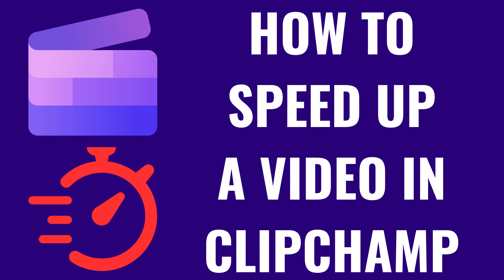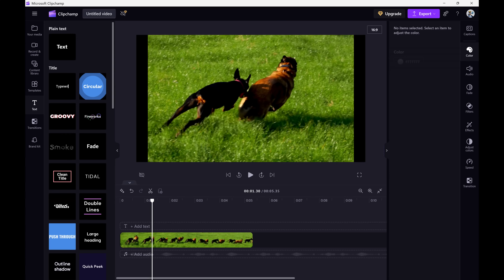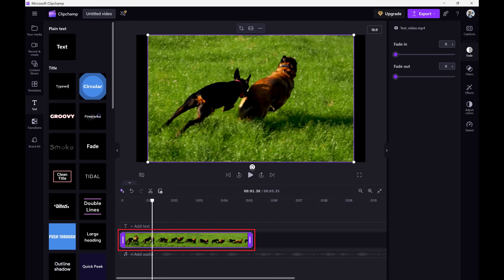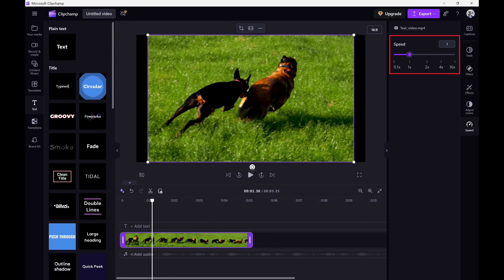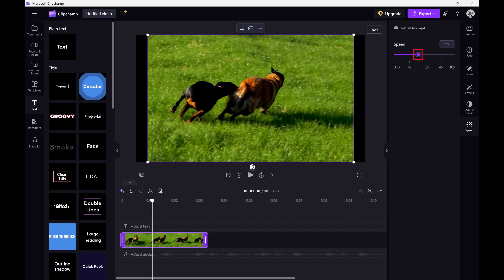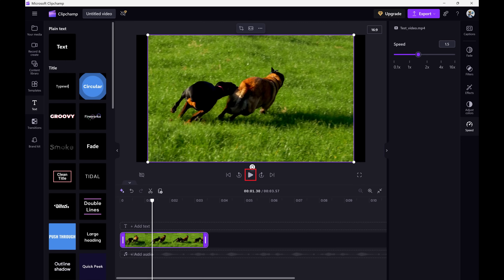How to Speed Up a Video in Clipchamp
In this video I'll show you how to speed up a video in Clipchamp.

Timestamps:
Introduction: 0:00
Steps to Speed Up a Video in Clipchamp: 0:05
Conclusion: 0:51

Video Transcript:Step 1. Open the video project you want to speed up in Clipchamp, and then click to select the video section you want to speed up.

Step 2. Click "Speed" in the menu on the right side of the screen. Speed options will be displayed.

Step 3. Find the Speed slider, which will be set to a value of 1 by default. Grab the slider and move it to the right, above 1, to speed up your video. Alternatively, you can use the field to enter a value. Again, to speed up your video section it will need to be above 1. You can preview the impact on your video by clicking the play button to preview it, and you can adjust the speed accordingly.